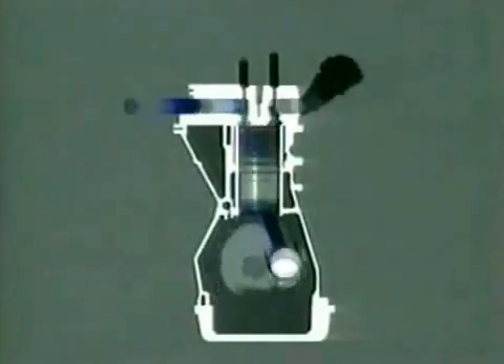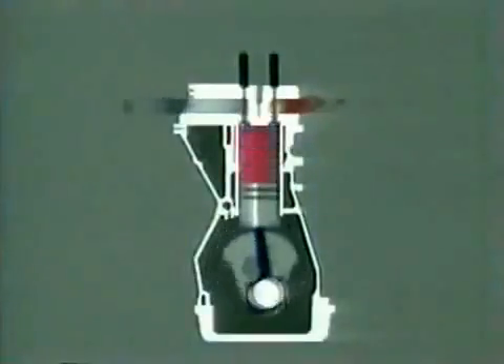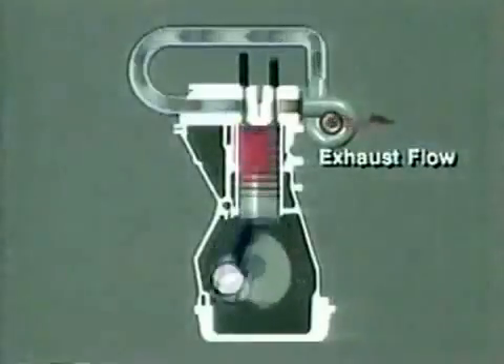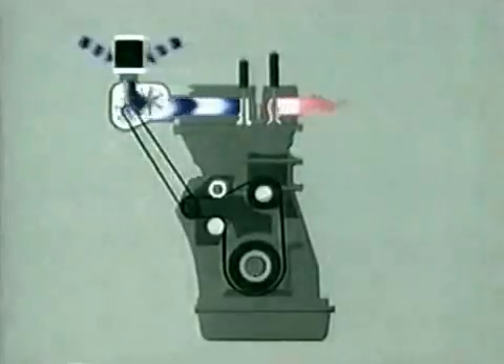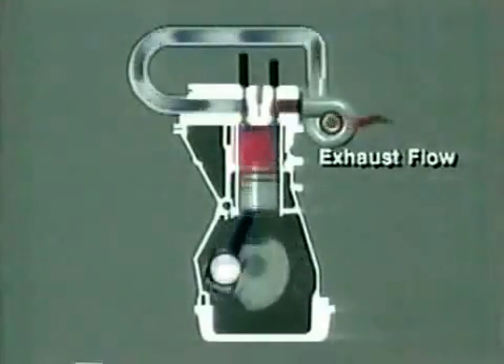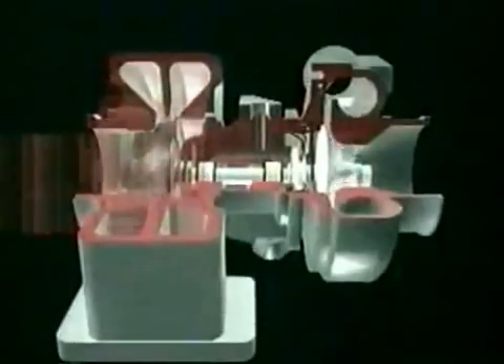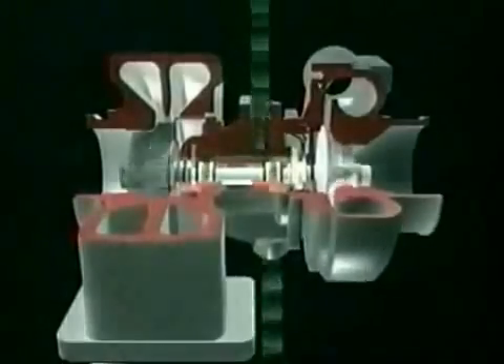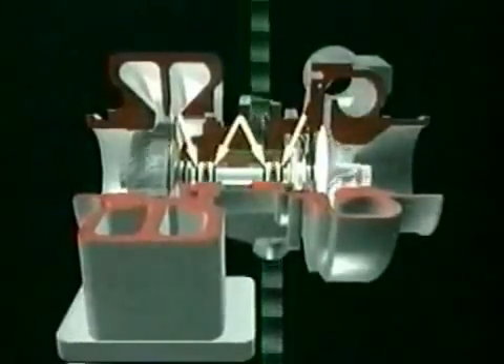Hoe werkt een turbo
Hoe werkt een turbo volgens Cummins Turbo Technologies, ( Holset 2005 ).
C&E Turbochargers Amersfoort. Sinds 1985 het vertrouwde adres voor alle turbo's. Dé turbospecialisten van Nederland.